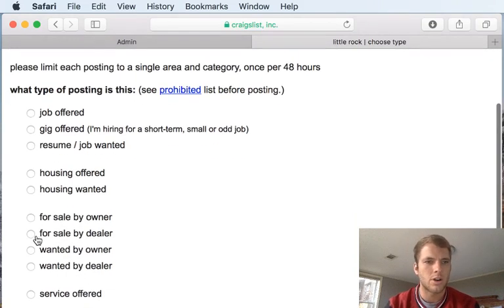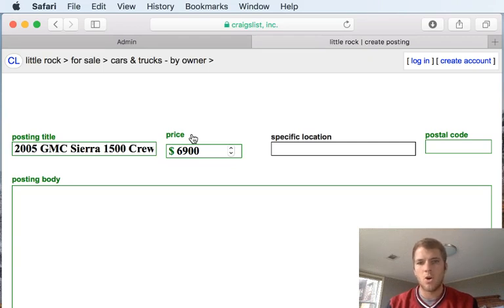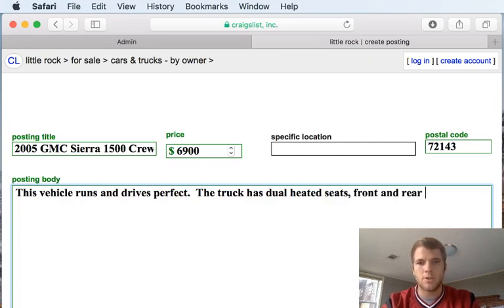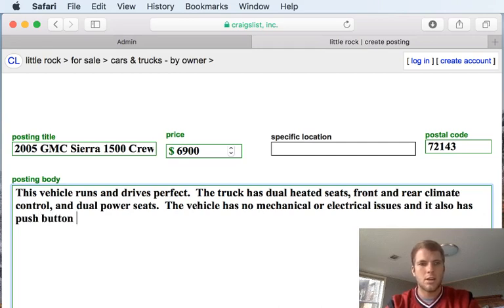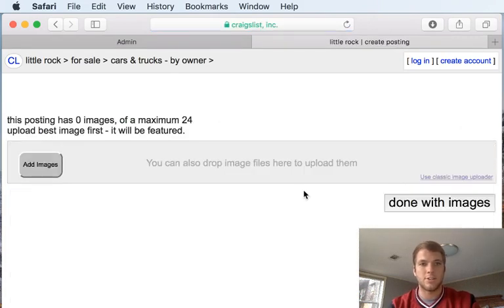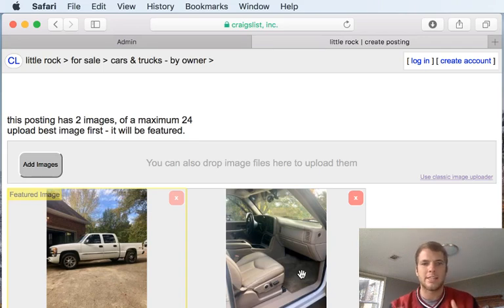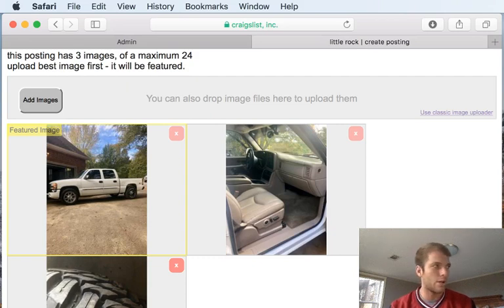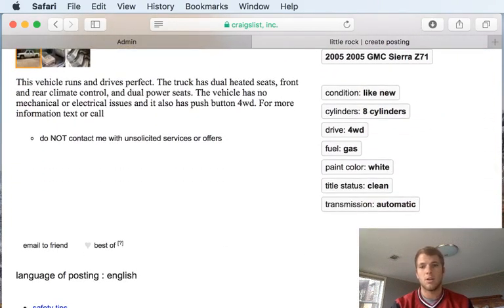Three Ways You Can Attract More Attention To Your Craigslist Listing!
Whats going on team!  I just made this video to share with you how I was able to find the cheapest GMC Sierra within my state using simple steps shown in the video above!  I hope you all enjoy!

Please DM me with any questions you may have!